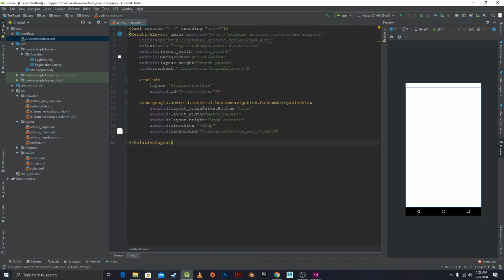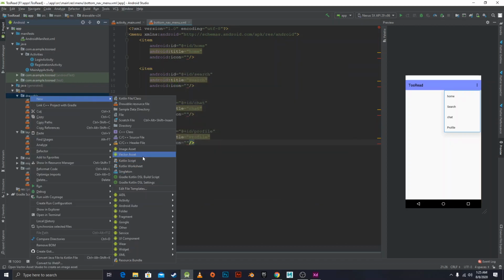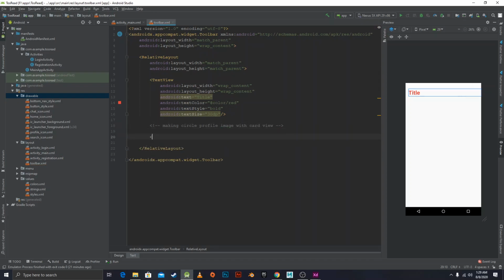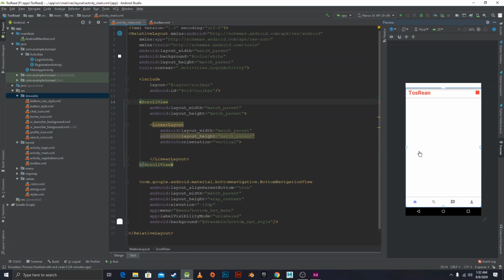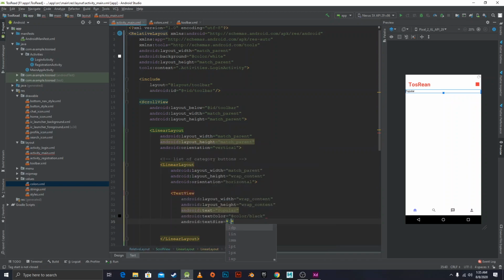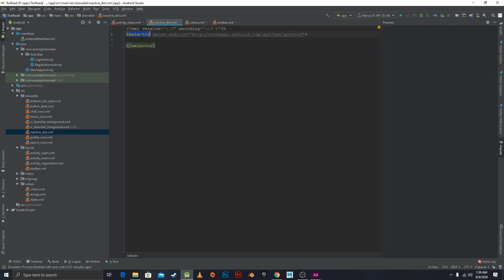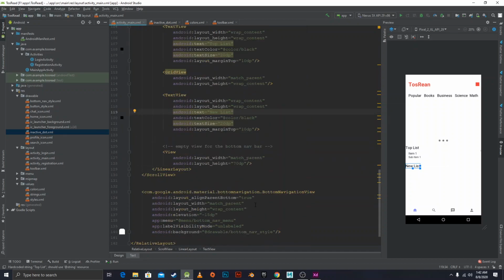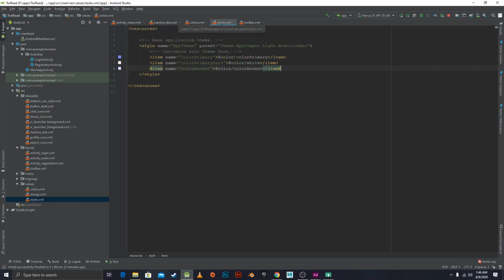UI Template to Developed Android Application - Part 3.1 - Designing Home Page